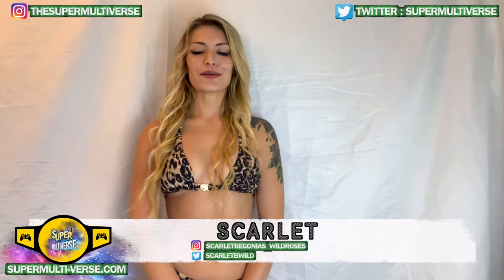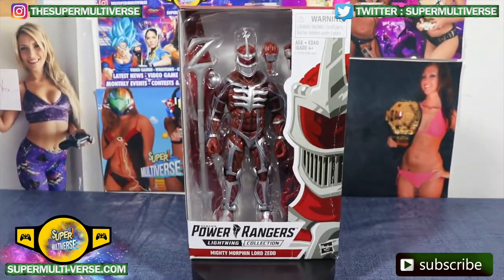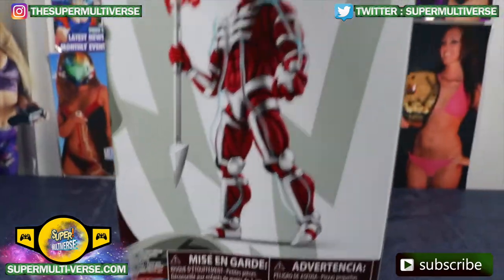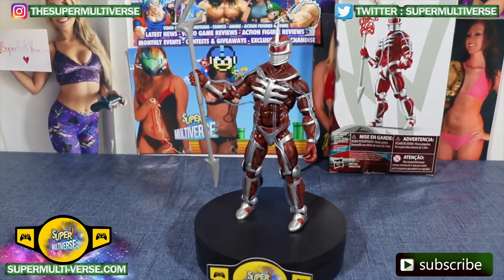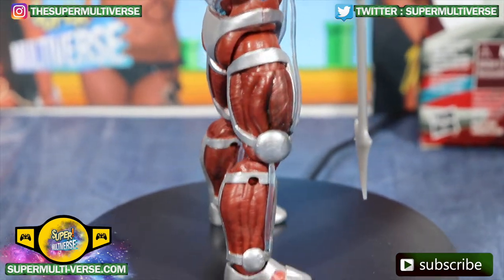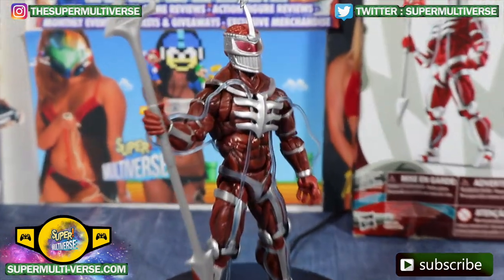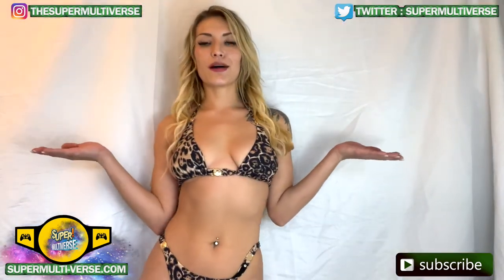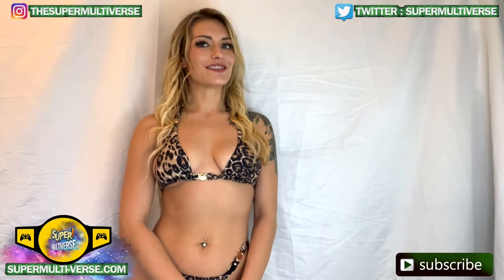Power Rangers : Lightning Collection - Lord Zedd {UnBoXeD}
Hasbro's Power Rangers : Lightning Collection - Lord Zedd action figure gets UnBoXeD at SuperMulti-Verse.Com with help from Scarlet.